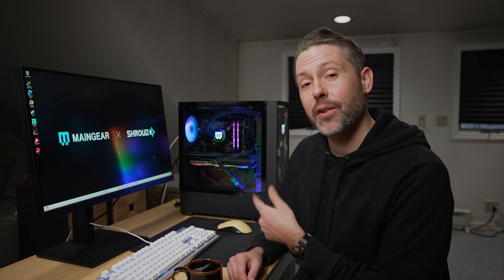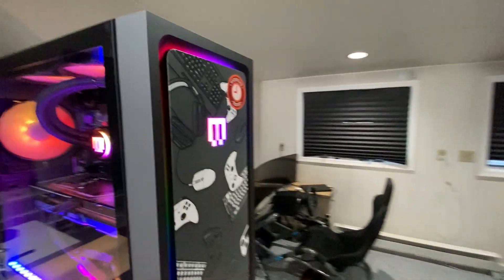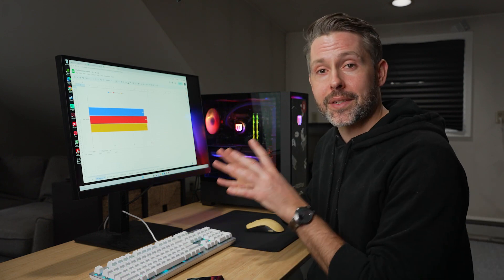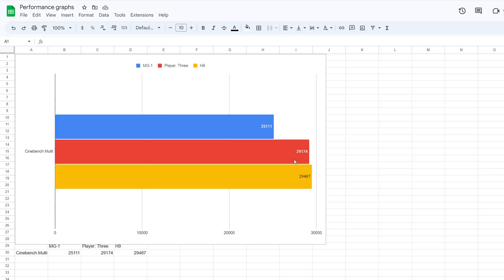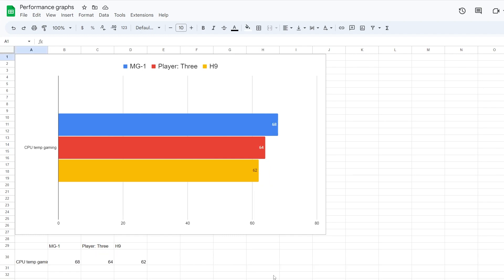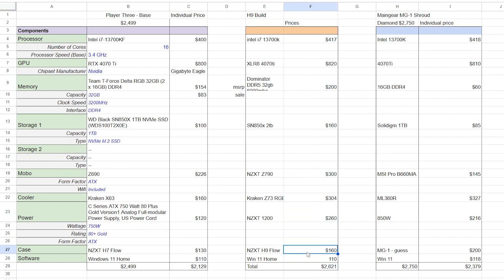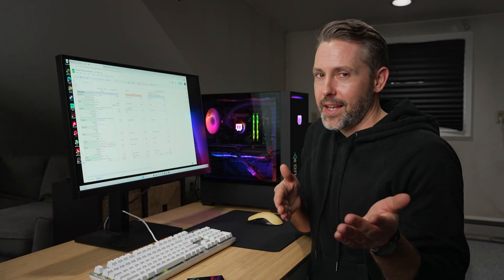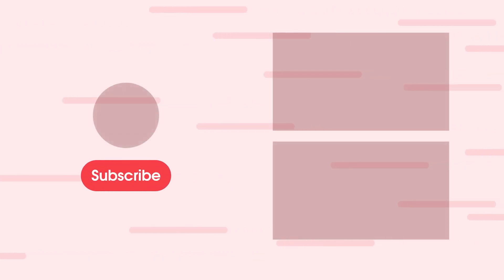Is the SHROUD PC throttled? MG-1 Shroud vs NZXT Player: Three vs Custom build (same hardware)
With nearly identical CPUs and GPUs, we compare the Maingear MG-1: Shroud Edition, NZXT Player: Three, and a custom NZXT H9 build.

Timestamps:
0:00 intro
1:35 MG-1 overview
3:39 ooo pretty cables
4:21 Heaven benchmark
5:29 GPU temps - heaven
5:51 fps - BF2042
6:44 fps - Forza Horizon 5
6:56 CPU benchmarks
9:34 Cinebench single
9:48 CPU temp - gaming
10:48 GPU temps
11:35 pricing
14:26 prebuilt or custom?
15:34 Shipping?

Sim setup:
Razer Blade 14